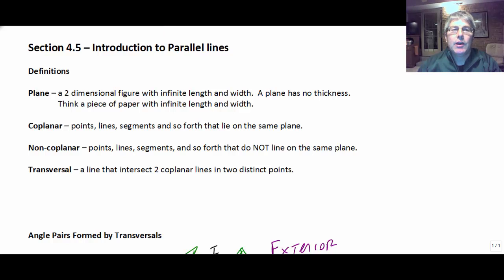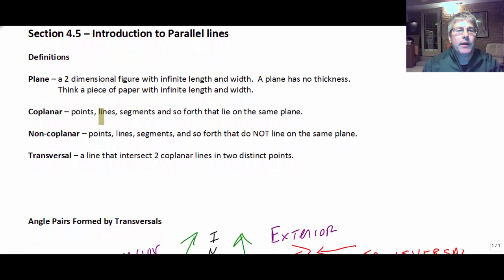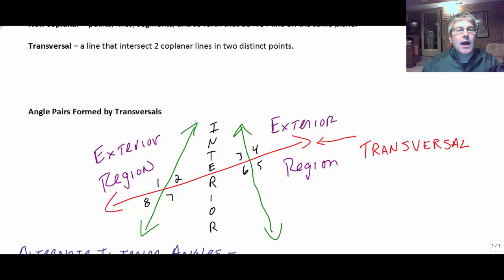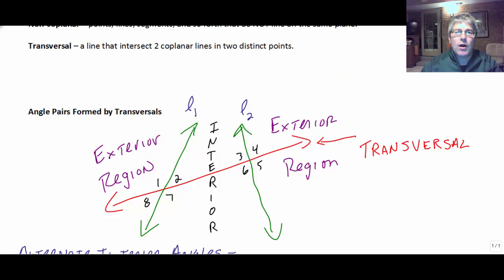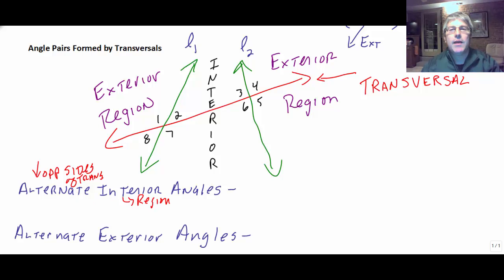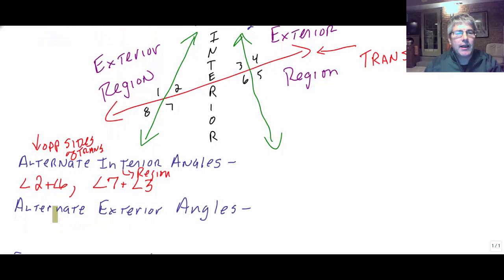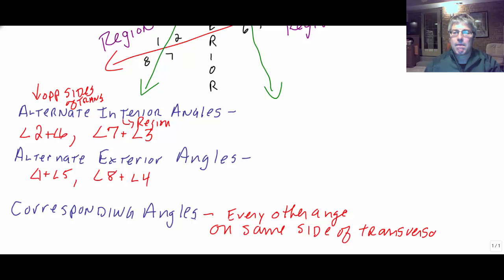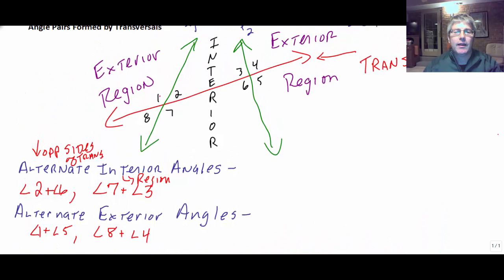Section 4.5 Intro to planes and angle relationships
Planes and angle relationships. Alt Interior, Alt Exterior, and corresponding angles.